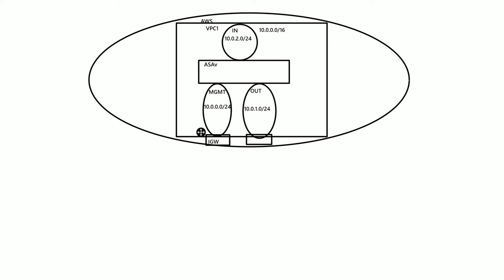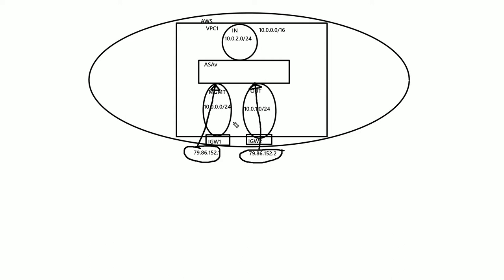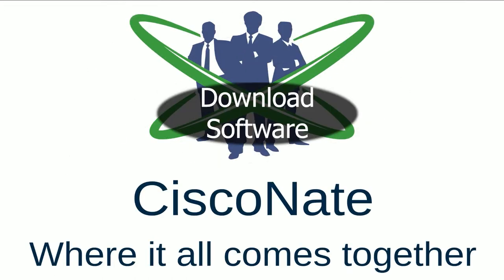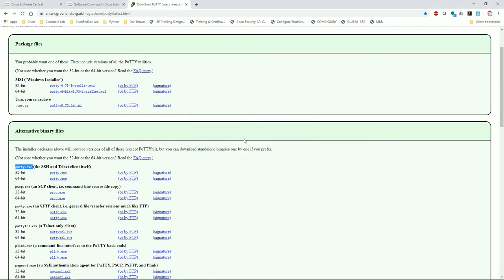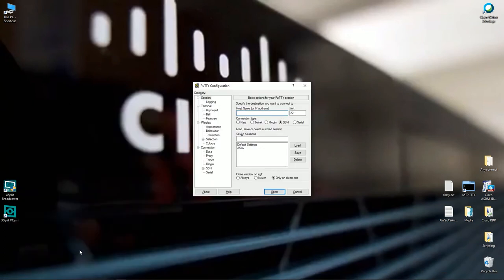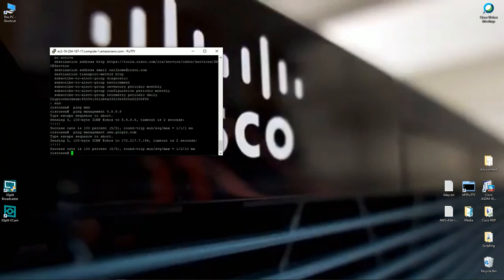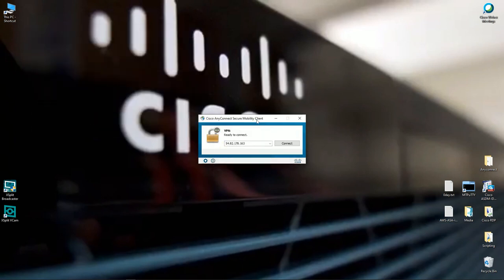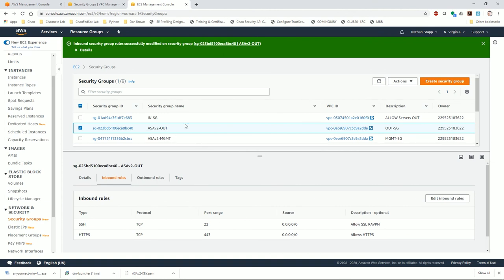Cisco: Security - ASAv in AWS with SSL RAVPN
Full video showing every step of how to download relevant software, setup licensing, install and deploy ASAv into AWS, and configure an SSL RAVPN.

Bookmarks:
     TOPIC: 00:05
     Requirements: 00:35
     Architecture:  01:27
     Download Software: 06:57
     AWS Config: 09:57
     Putty Key Config: 19:50
     Configure ASA Smart Licensing:  39:15
     Configure ASA RAVPN: 42:10
      Verify ASA RAVPN: 46:15